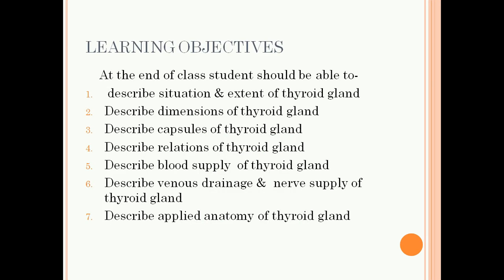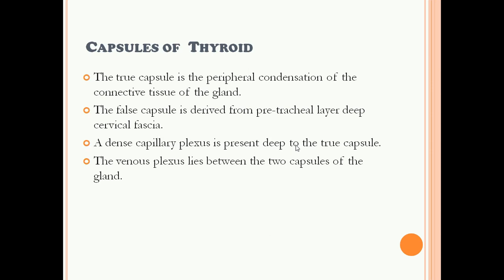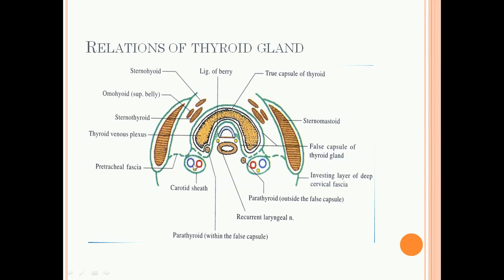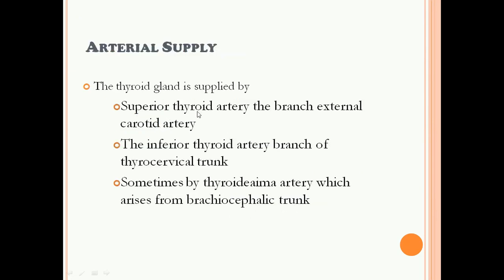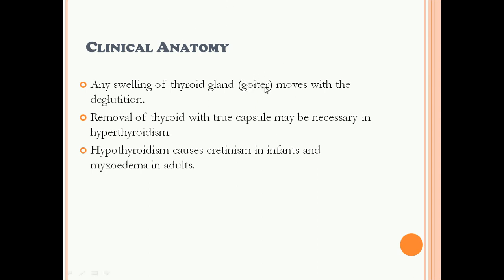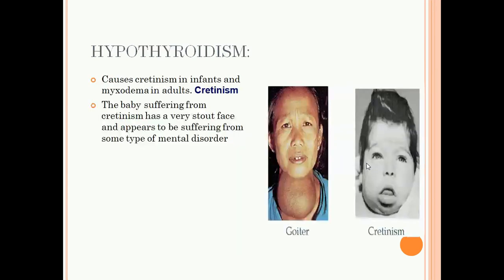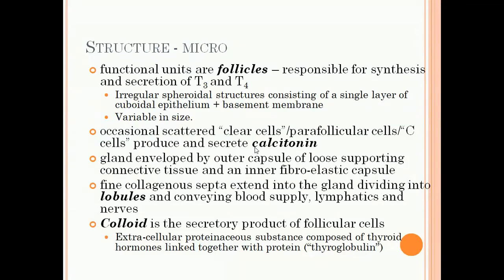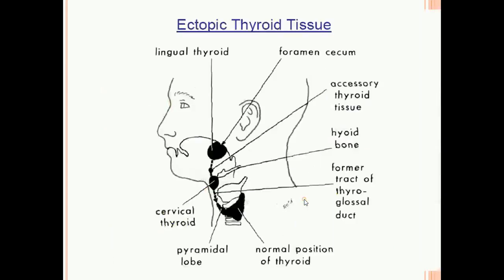Thyroid gland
suitable for AHS, nursing,MBBS